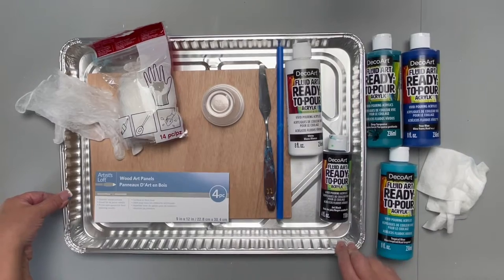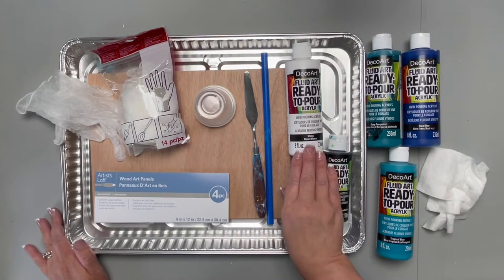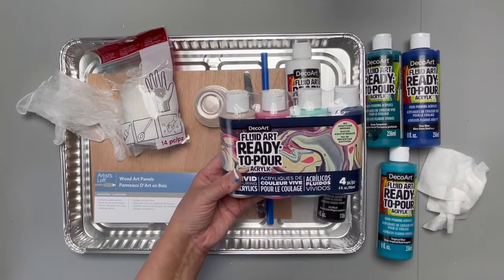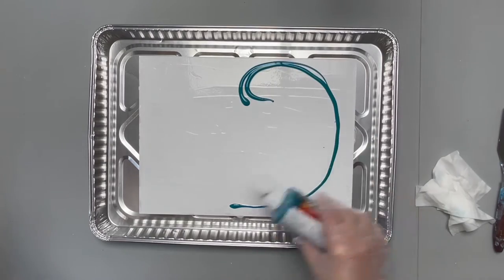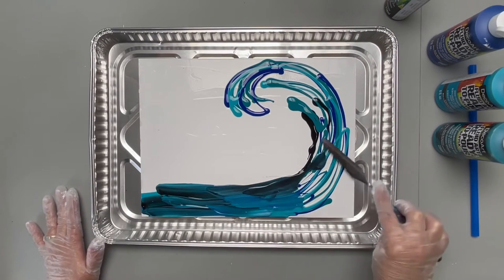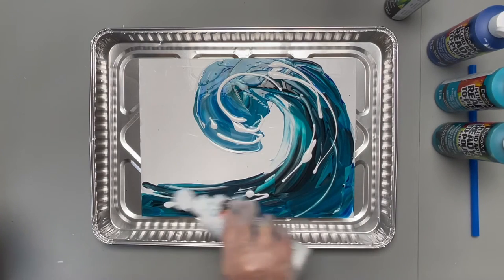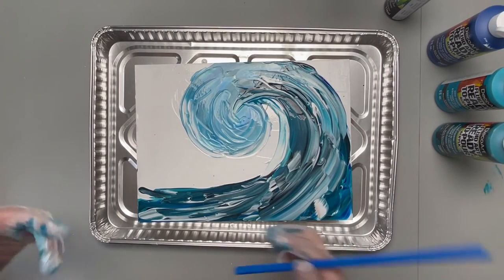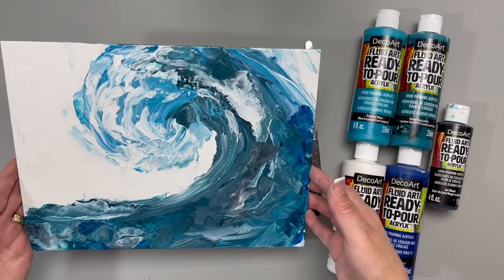DecoArt® Wave Pour | Michaels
Learn how fun it is to make a wave pour using the DecoArt® Fluid Art Ready-to-Pour Acrylics™